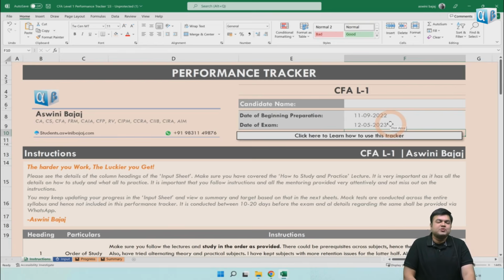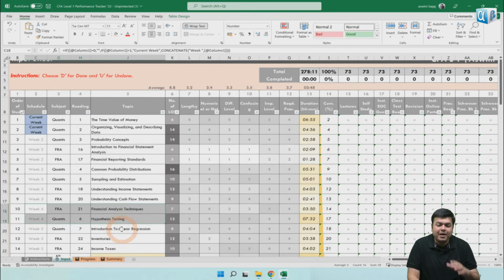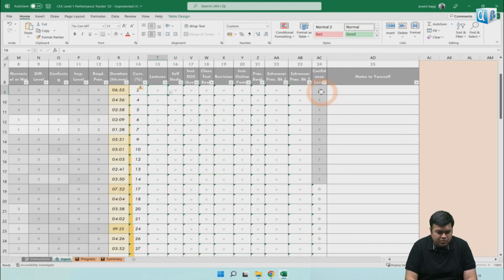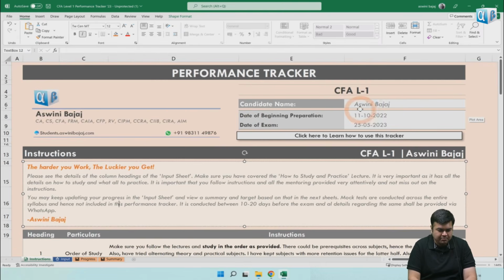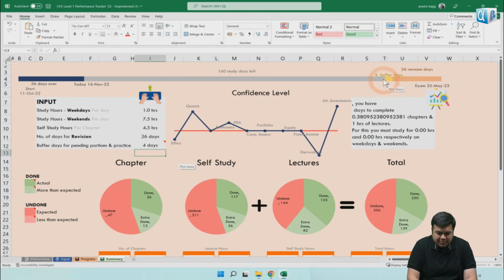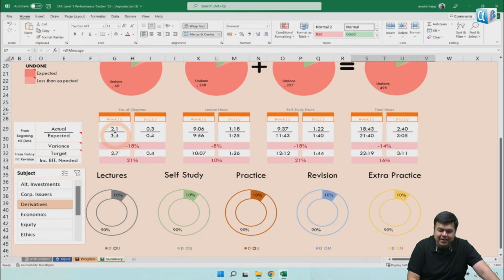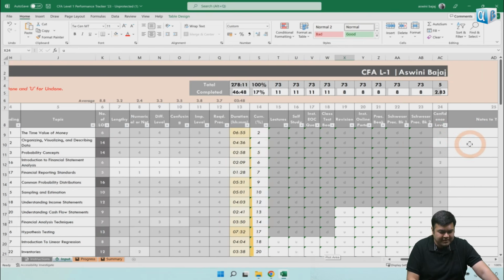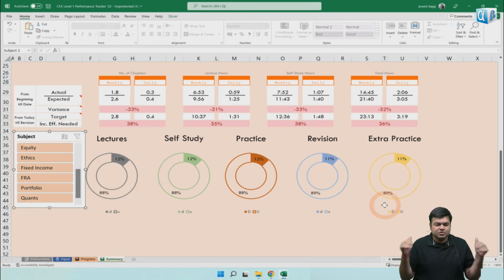How to use the Performance Tracker | CFA & FRM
Check the download section of our app to download the Tracker. It is available in the 'limited access' version app, also.

Timestamps:
Introduction 00:00
Sheets overview 0:17
Explanation of headings 1:37
Schedule 3:42
Input sheet 11:26
Progress sheet 12:50
Summary sheet 13:55
Revisiting input sheet 21:42
Study hours - input sheet 24:36

Try a Limited Access version of our app without any registrations; you shall also find many answers and useful resources under the 'Study Related' and 'Downloads' sections.

Instructor/ Mentor:
Aswini Bajaj
CA, CS, CFA, FRM, CAIA, CIPM, CFP, RV, CCRA, CIIB, CIRA, AIM